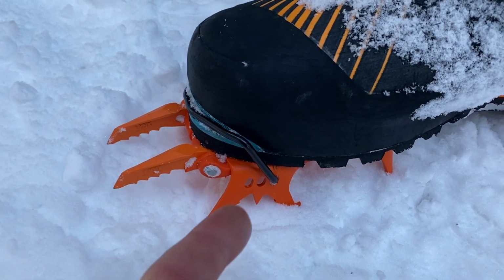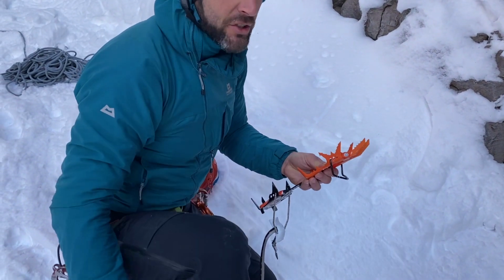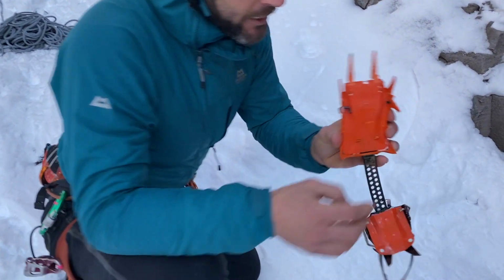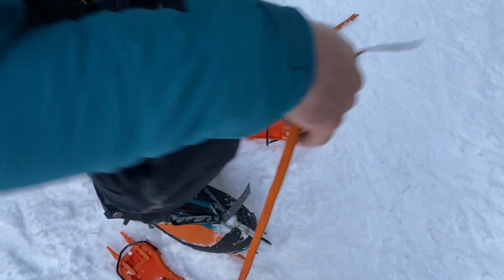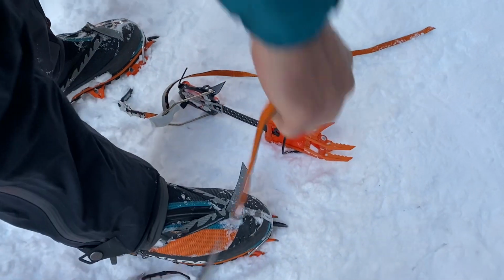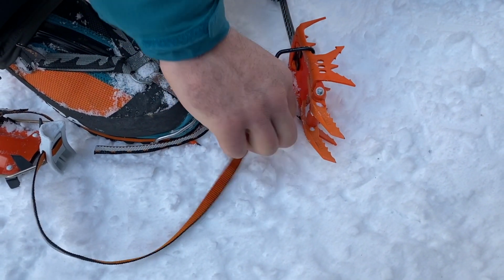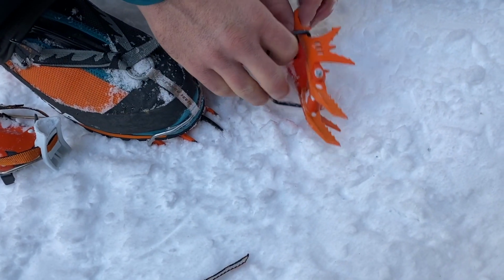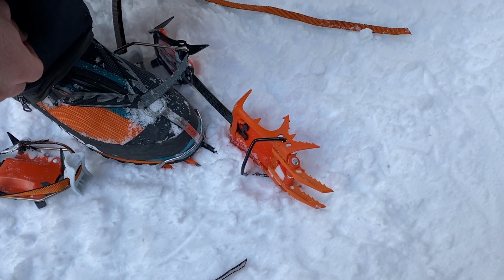Adjusting Ice Climbing Crampons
Most ice climbing crampons attach with either semi-automatic or automatic bindings.  Once attached to your boot, how do you dial-in the fit?  There is much more to getting a precise fit than you might imagine.  This video will answer such questions as, "How far forward should my crampon front points be?", "What are the holes on the side of my crampons for?", and "What is the best position for front points for ice climbing vs. dry tooling?".